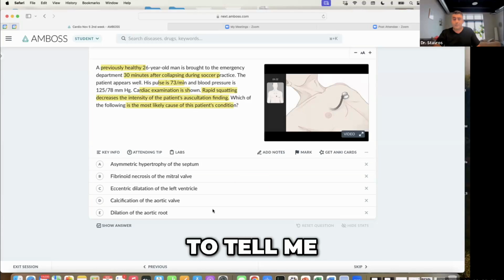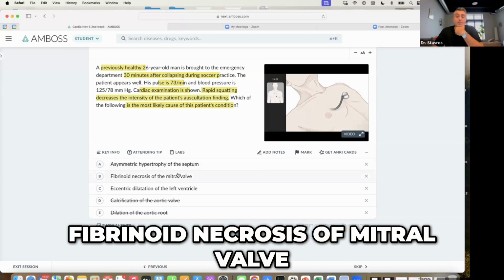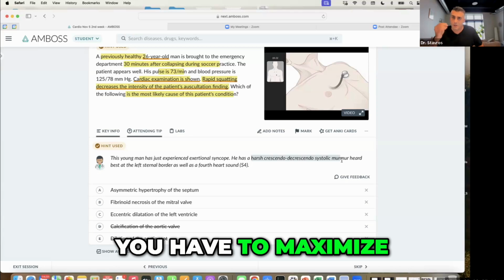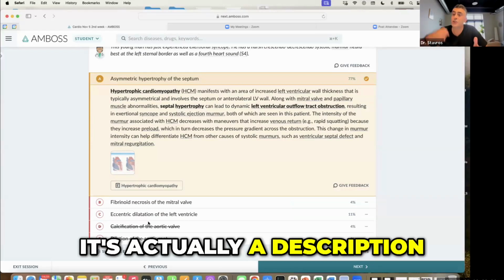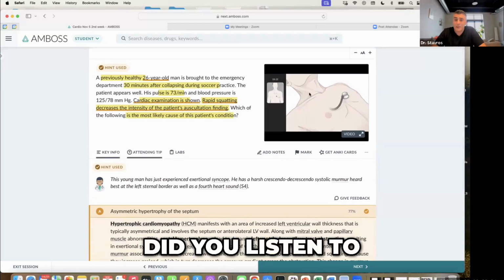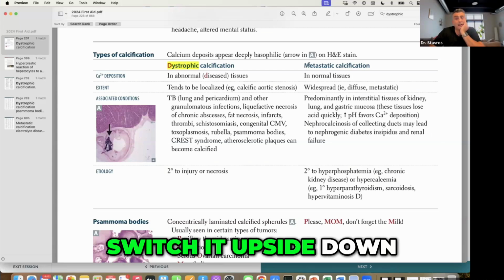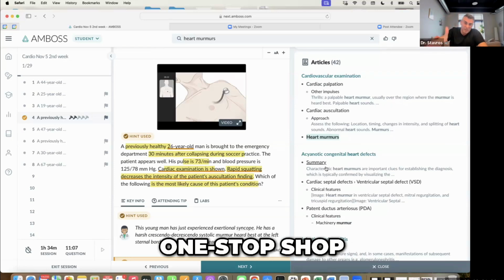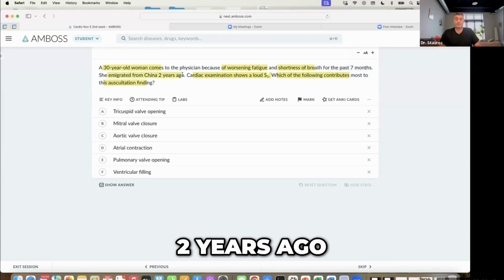Mastering Aortic Conditions (Stenosis, Regurgitation, HCM) for USMLE Step 1 Cardiology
Our USMLE Trainings Qbank video library will help you find answers to all your questions and learn effective strategies for tackling USMLE style questions. By purchasing the Qbank video library, you'll gain full access to all the resources we provide, enhancing your study experience, this includes all material in our fast track.